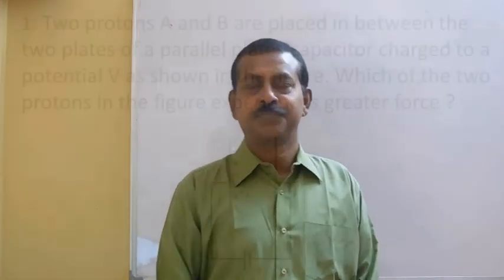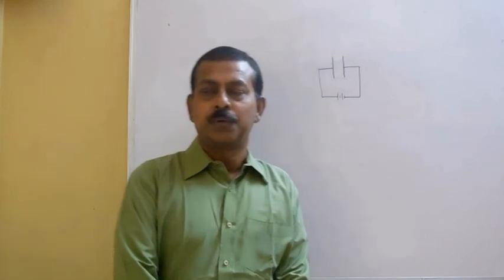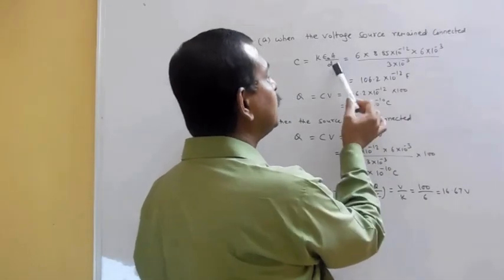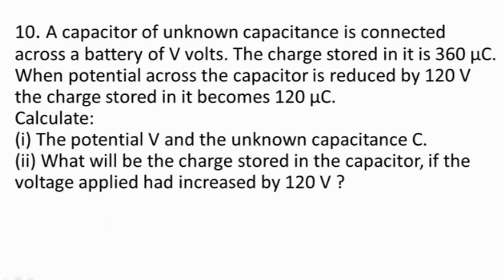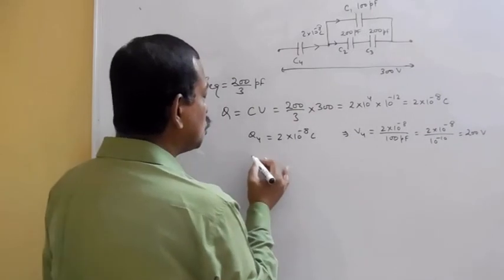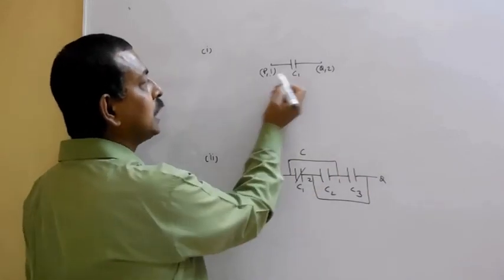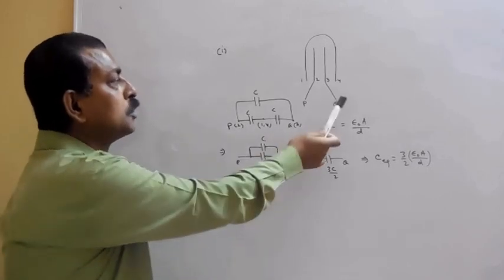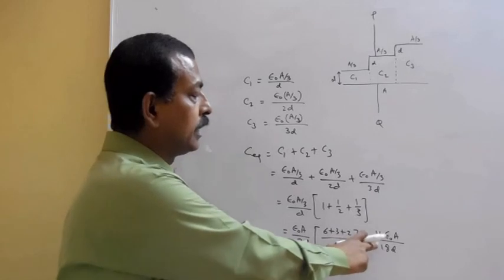Electrostatics I Capacitor 3 | Conceptual questions | Numericals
Electrostatics I Capacitor 3 | Conceptual questions | Numericals |prabhatkumar | prabhat kumar | prabhat kumar physics | physics prabhat kumar